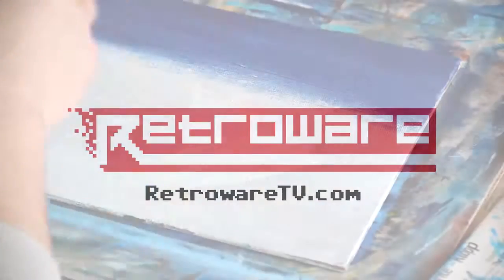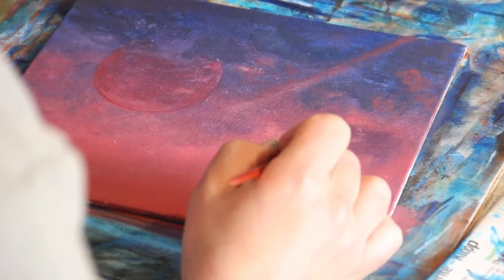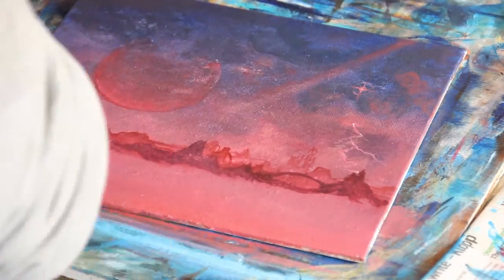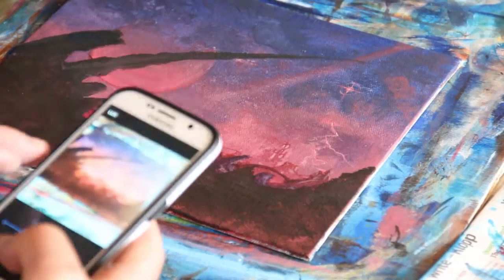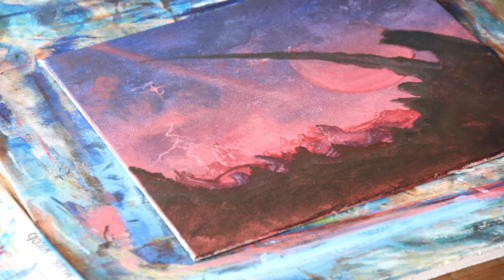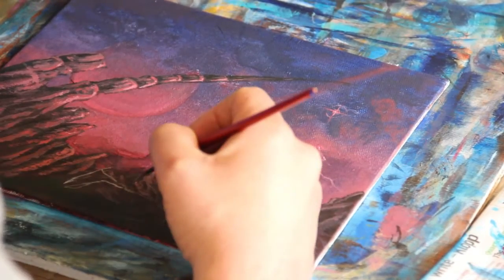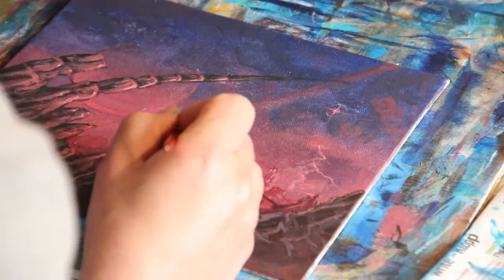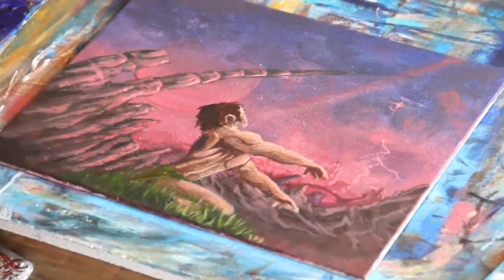How to paint - Shadow Of The Beast 2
Guys don't forget to leave a comment  (like letting me know what I should cover next)  and hit the like button, it helps more than you know nowadays with youtube's visibility algorithm & policies .
I usually put these paintings for sale as soon as they're finished on my facebook